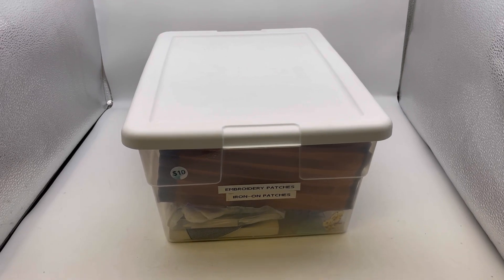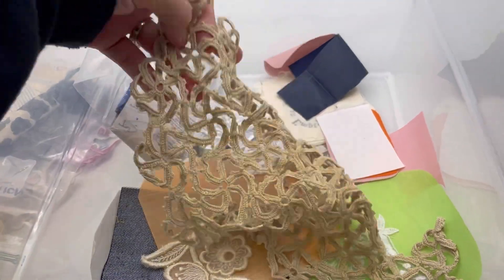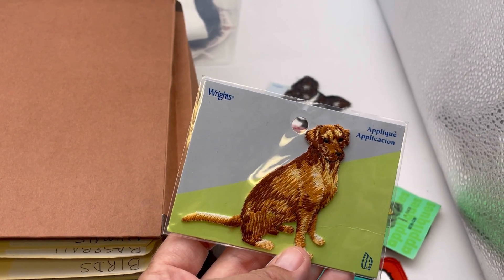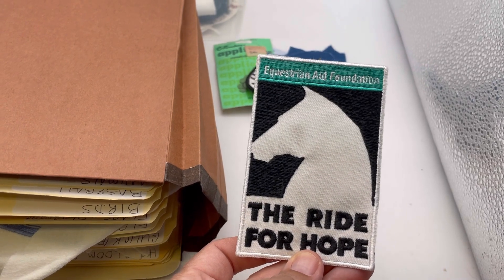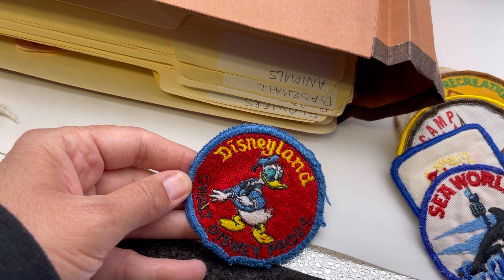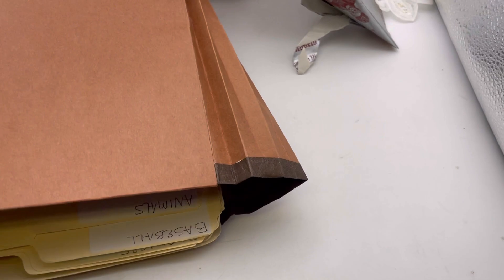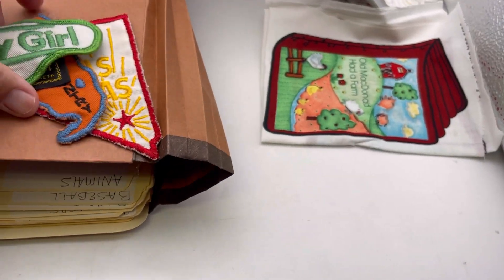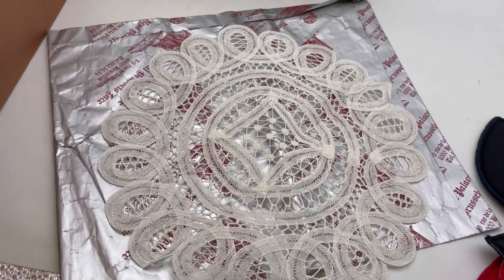Vintage Patches $10 Garage Sale Find Did I Score? A Mystery tote I had to buy!! Crafters Dream!